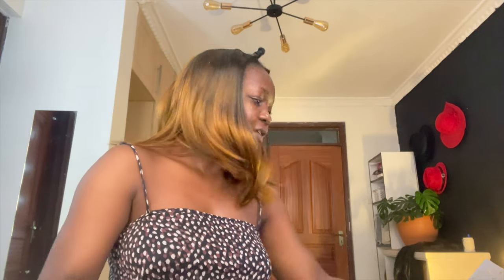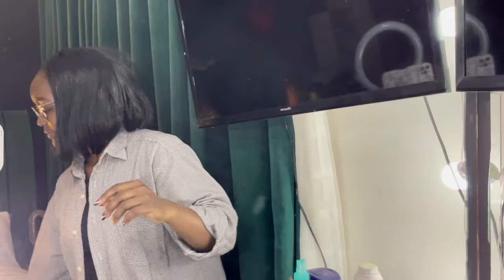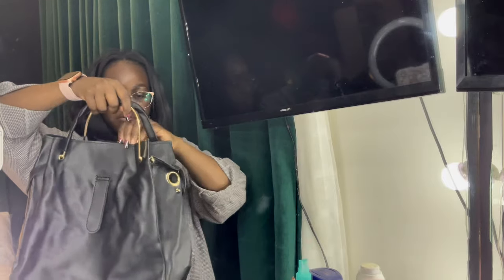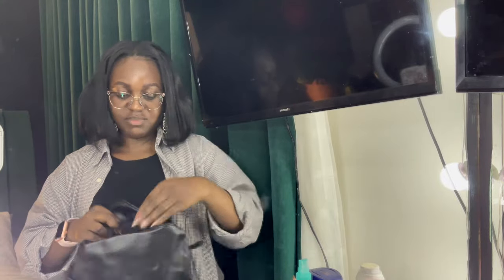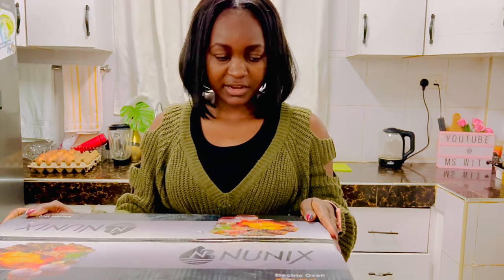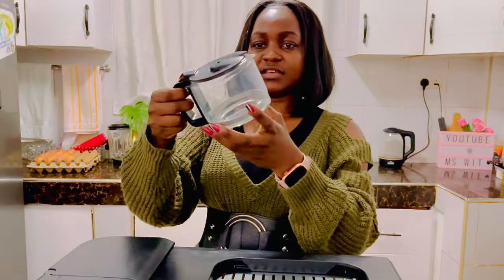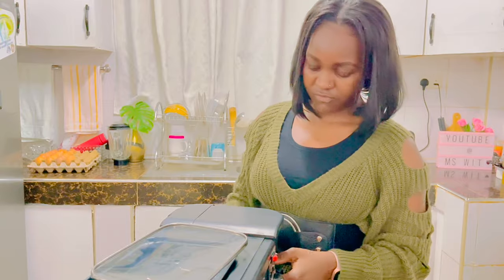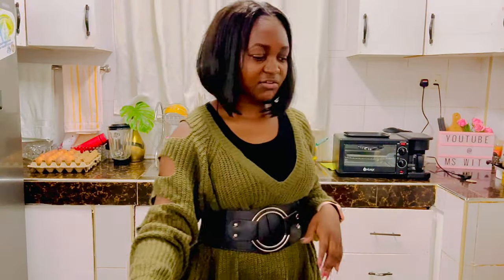NEW APPLIANCE// WIG INSTALLATION// COFFEE MAKER//UNBOXING NUNIX 3 IN 1 BREAKFAST MAKER//Ms WIT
Feel free to peek my social
FB: King Mita E Mita